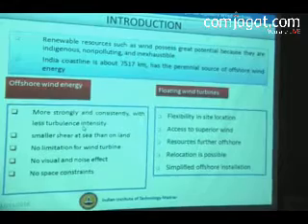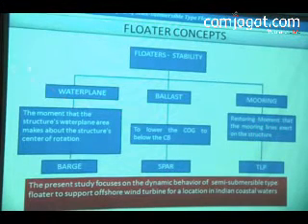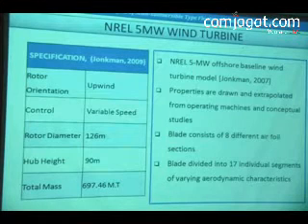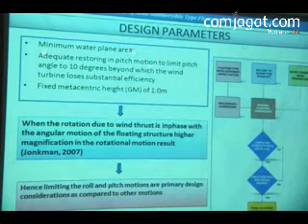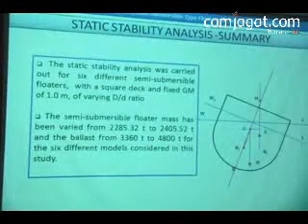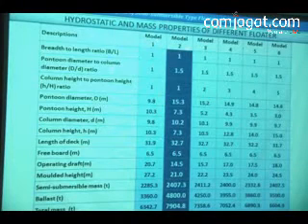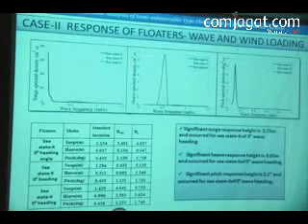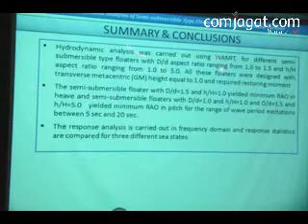Sustainable Growth in inland Waterways of Bangladesh through innovation 002.flv